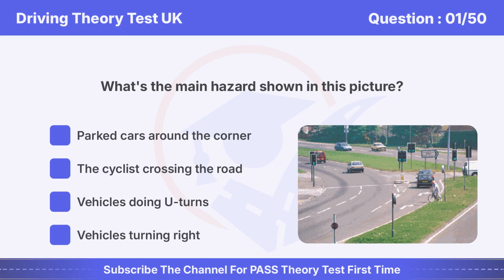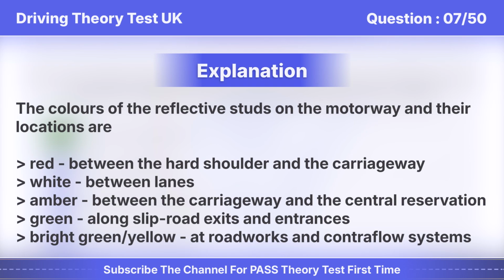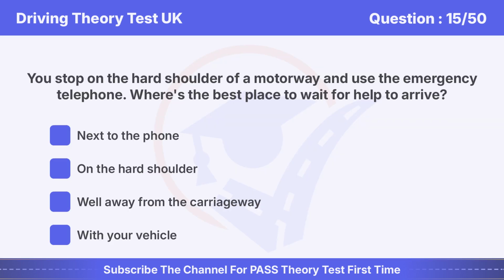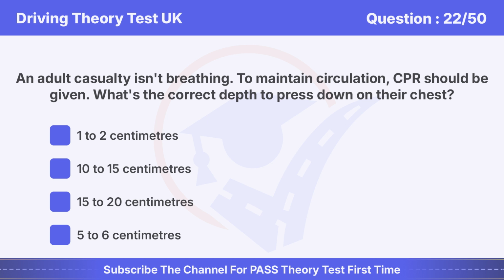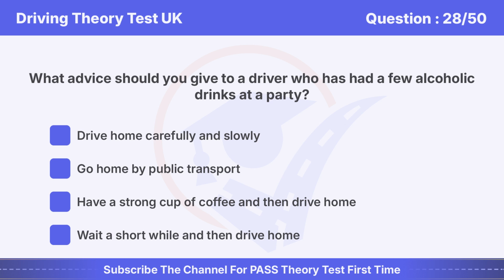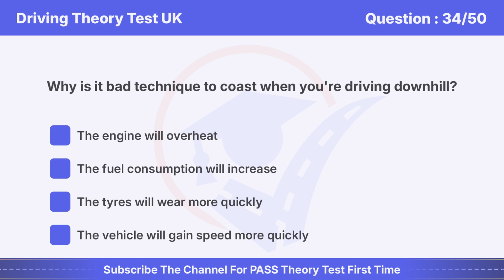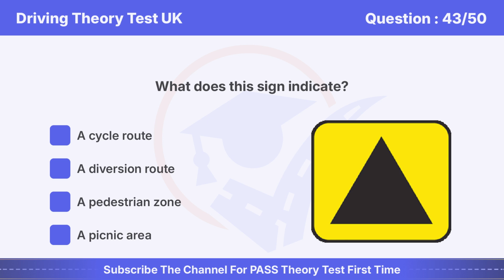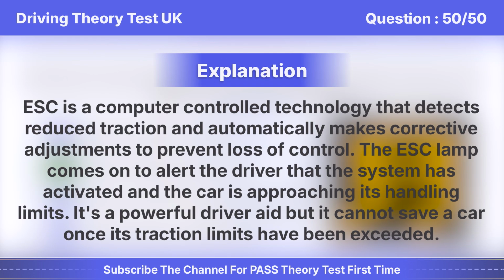Theory Test 2025 UK | Pass Your Theory Test in First Time | Driving Theory Test 2025 UK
If you're preparing for the DVSA Theory Test in 2025, you need to watch this video! We'll cover important questions and tips to help you pass the UK Theory Test 2025.

🔴 What’s inside?
✔️ Updated Theory Test questions based on the official DVSA syllabus.
✔️ Most Important Theory Test questions for Ease your theory exam!

🎯 Best for car, motorcycle, LGV and PCV Theory Test.
🎯 Helps you avoid common mistakes and score higher due to Theory Test.

⏰ Timecodes ⏰
00:00 Introduction of 50 Theory Test Questions
00:31 01 to 05 Theory Test Questions
04:00 LIKE and SUBSCRIBE
04:15 06 to 25 Theory Test Questions
18:24 LIKE and SUBSCRIBE
18:39 26 to 45 Theory Test Questions
31:40 LIKE and SUBSCRIBE
31:55 46 to 50 Theory Test Questions
35:24 See You Soon In the Next Video

🔴 Theory Test 2025 Revision Material
New driver's handbook & guide to passing the theory & driving tests➡️
The Official DVSA Highway Code➡️
Know Your Traffic Signs➡️
The Official DVSA Guide to Driving: The Essential Skills➡️
The official DVSA guide to hazard perception DVD-ROM➡️
Roadcraft (Advanced Driving)➡️
The Official DVSA Theory Test for Car Drivers➡️

🔴 Useful Equipment
Car Phone Holder➡️
Wireless Adapter➡️
Car Windscreen➡️

🎯 Cover Topics!